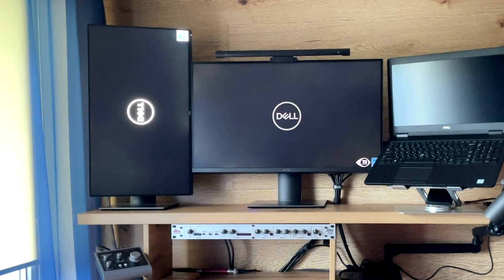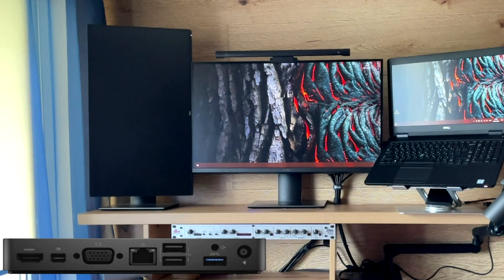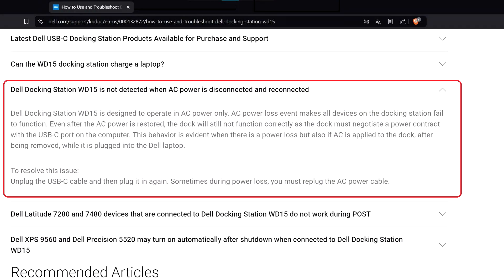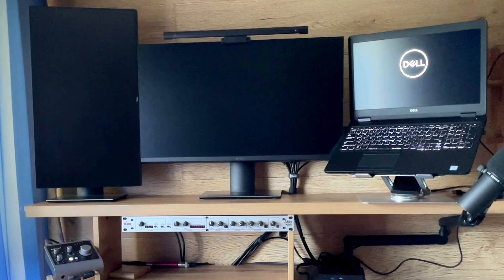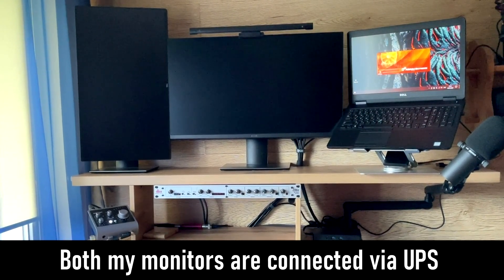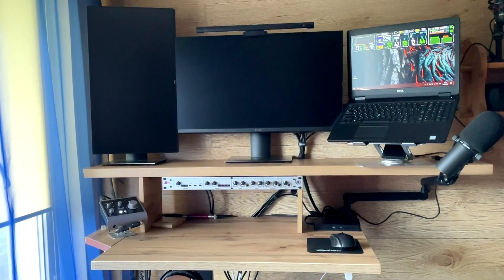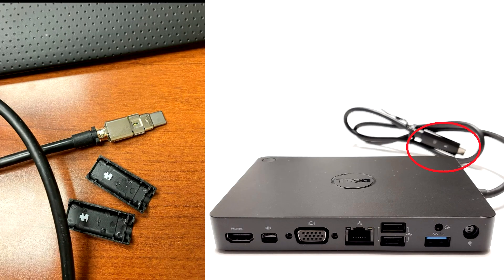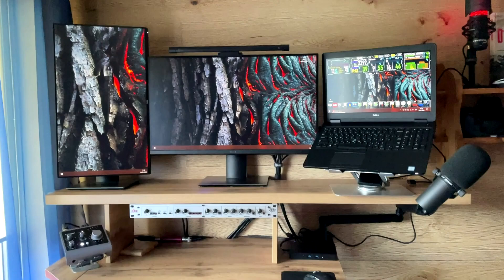Eliminating a fault with video outputs at the Dell K17A WD15 dock. Trobleshooting Video Outputs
This issue presents the simplest and most effective ways to eliminate the problem of DOC-Stanuii Dell K17A WD15, when video outputs cease to work after rebooting the PC.
Those who have a desire and opportunity - can charitable help the channel:• Yandex 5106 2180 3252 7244 (translation as well as any other Visa/MasterCard card)
• Wallet "Yandex Money" 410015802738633 It is also possible to translate "VKontakte" from card to card